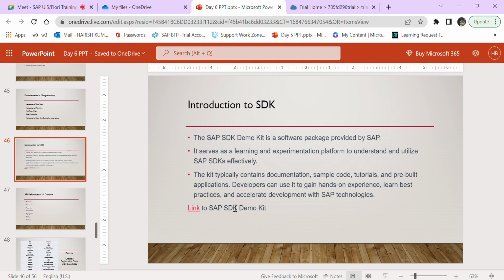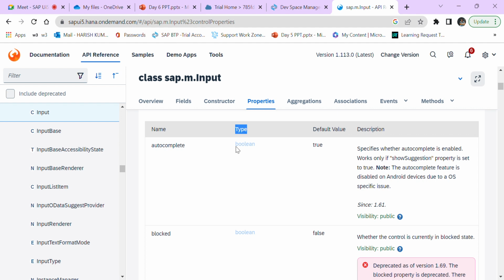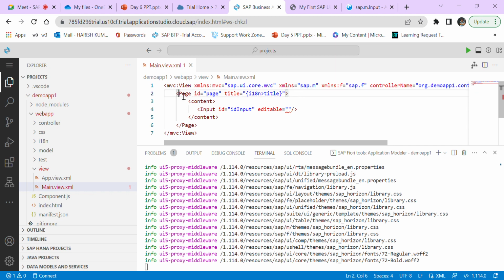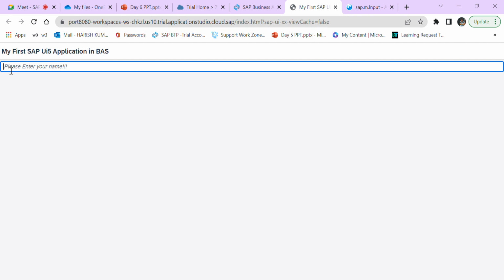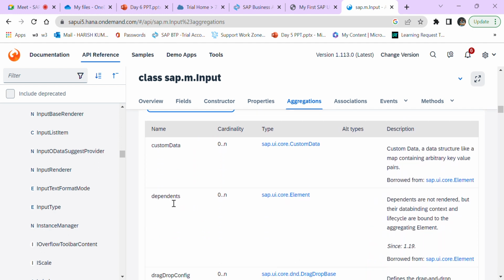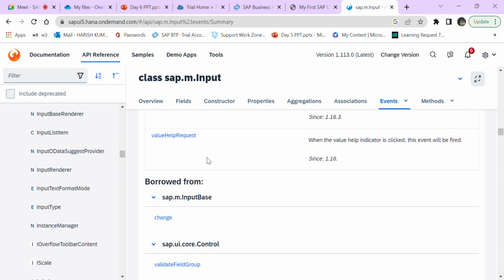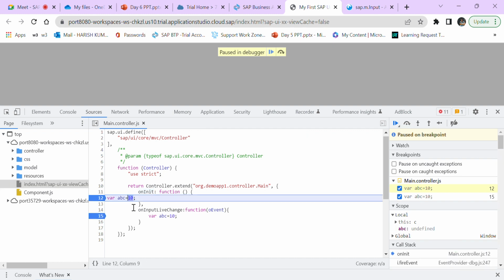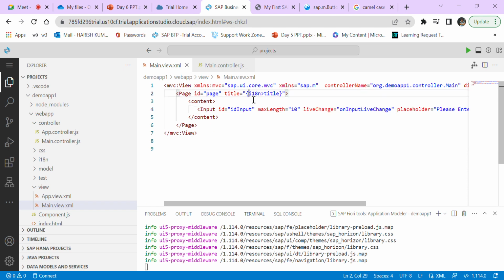Day 6 Introduction to SDK & Basic UI Controls